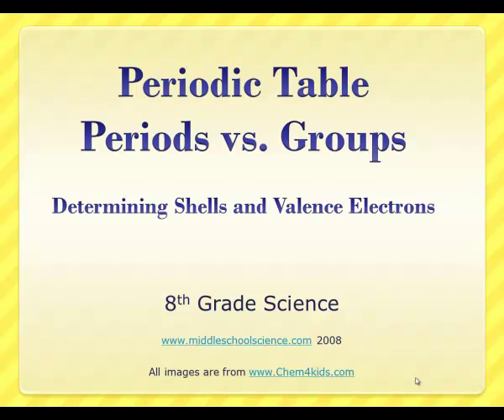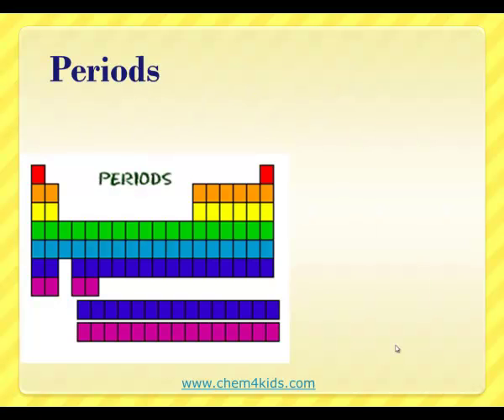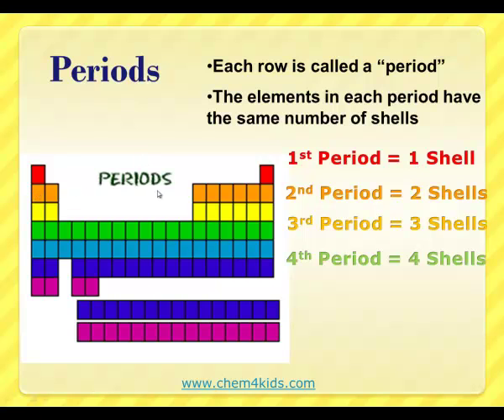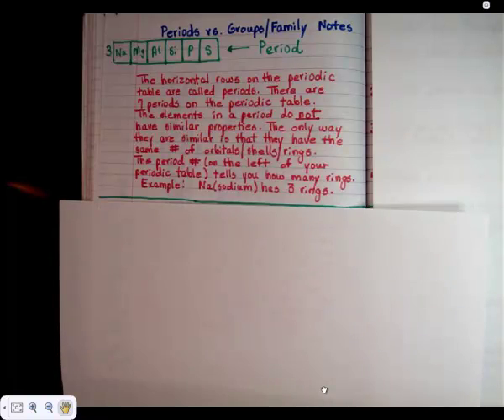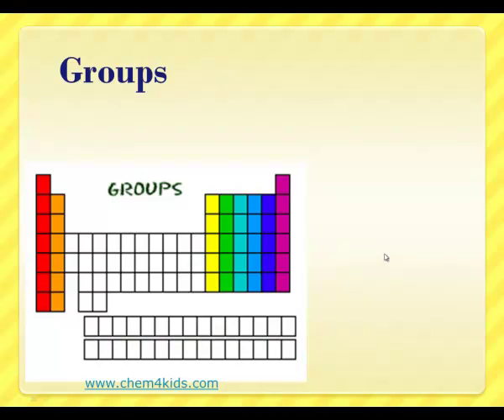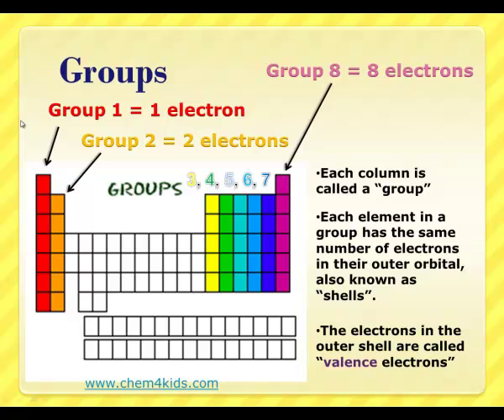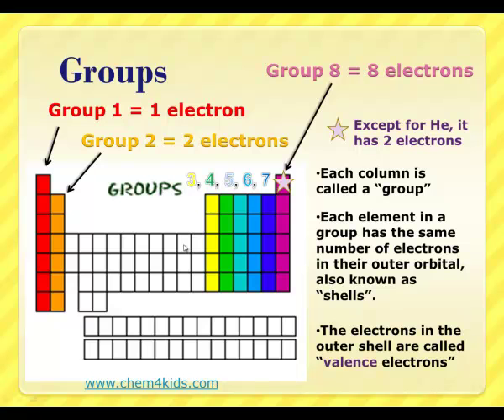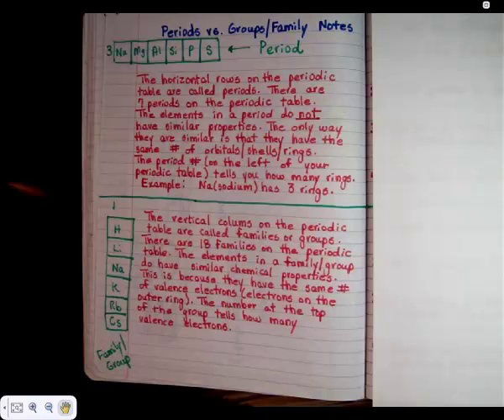Periods and Groups Notes and Practice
See echalk for the page number to complete this assignment in your ISN.